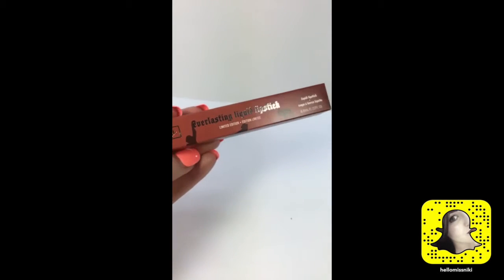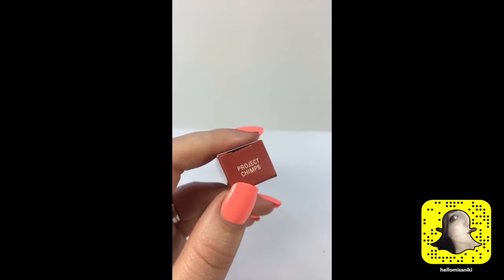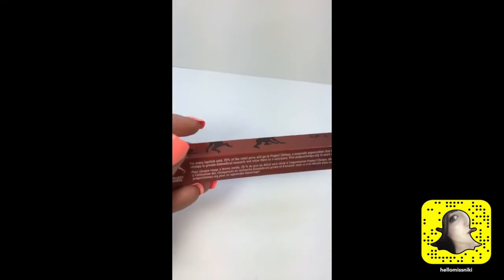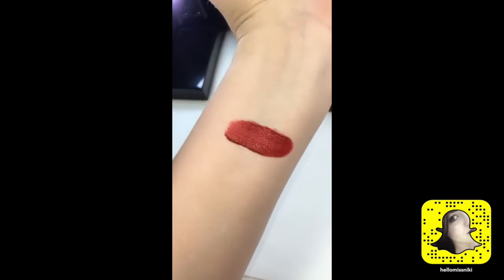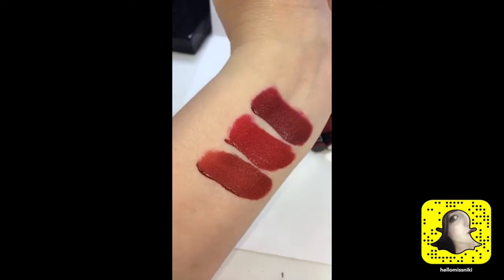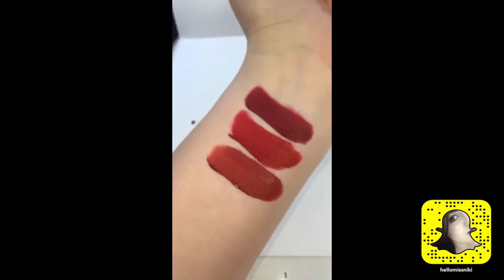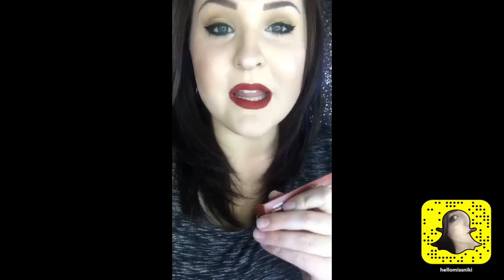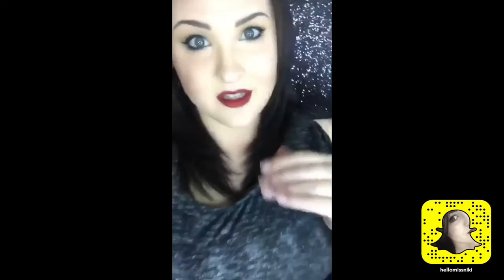Kat Von D Project Chimps Everlasting Liquid Lipstick: First Impressions & Swatches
Here are my first impressions and swatches of the Kat Von D Project Chimps Everlasting Liquid Lipstick!